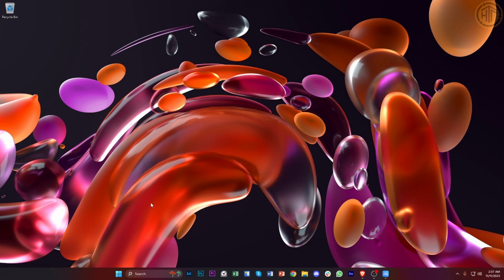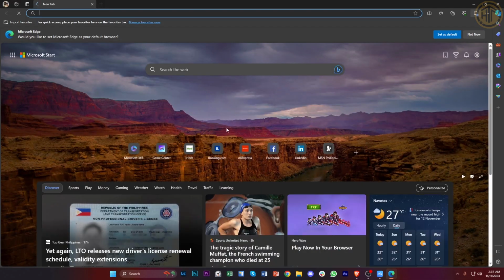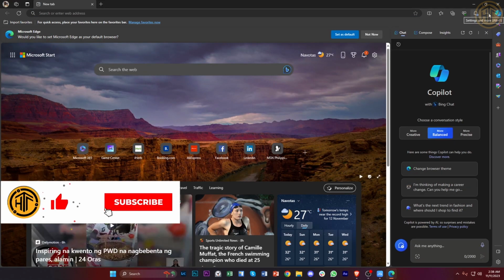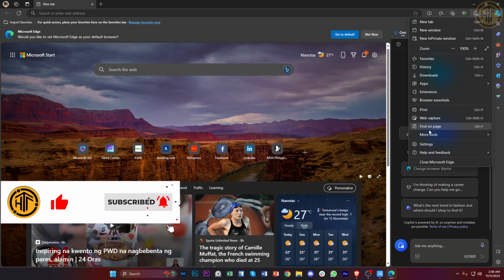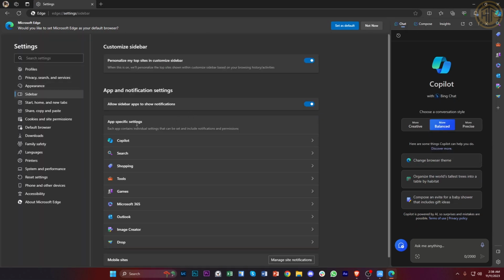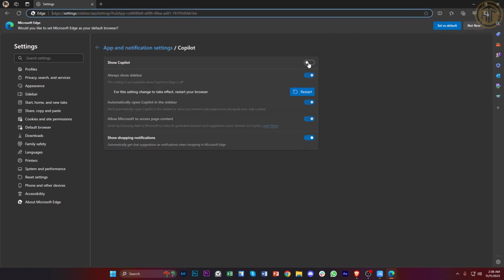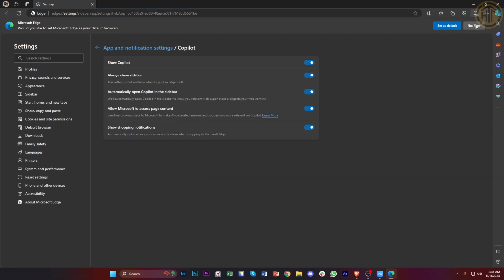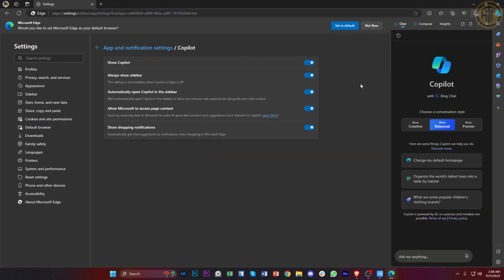How To Enable Copilot AI Assistant On Microsoft Edge (Newest Update)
In this video, you will learn how to enable copilot ai on microsoft edge easily. Stay till the end of the video to find out how to activate copilot ai assistant in microsoft edge.

Did you learn how to enable copilot on microsoft edge?

Do you want to see another video about how to activate copilot on microsoft edge?

Did you enjoy How To Enable Copilot AI Assistant On Microsoft Edge (Newest Update)? 👀❓